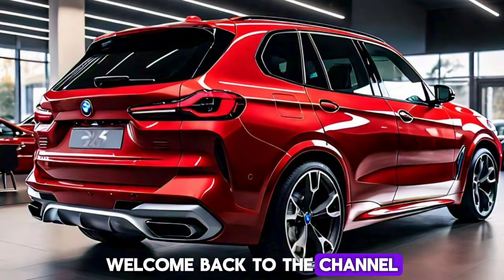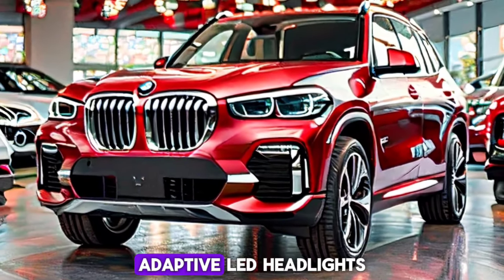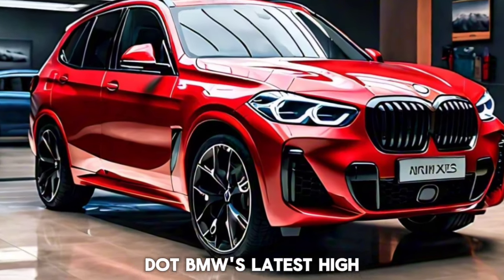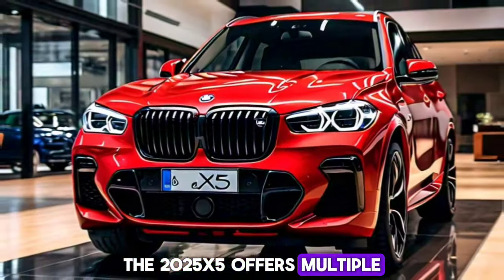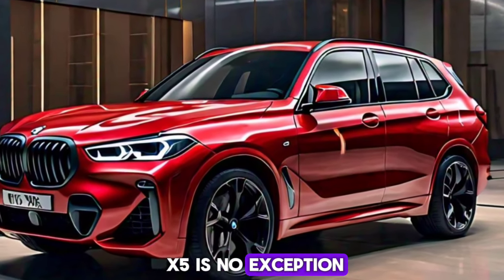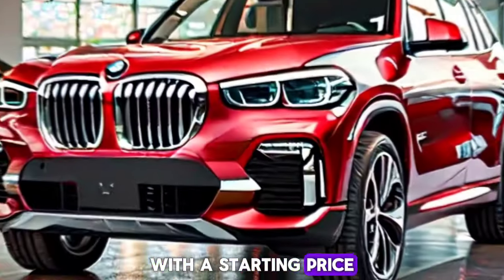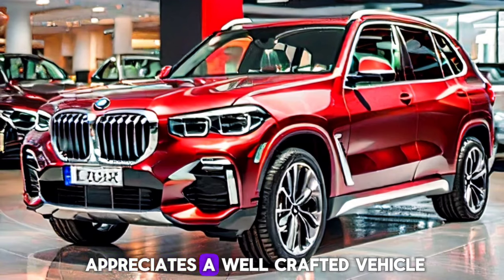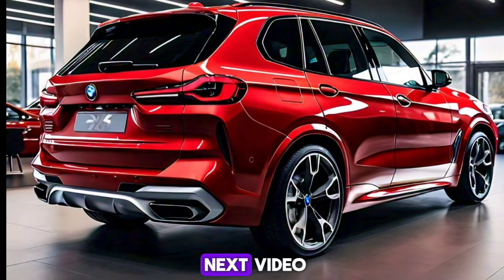"🚀 2025 BMW X5: The Ultimate Luxury SUV Unveiled! | Features, Specs, and First Look Review"